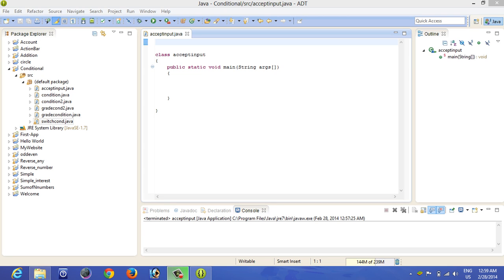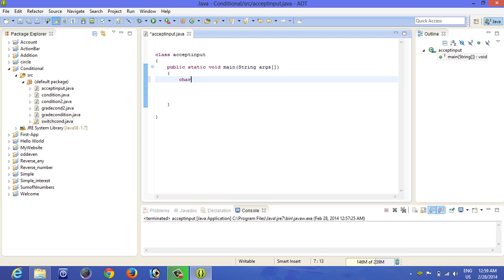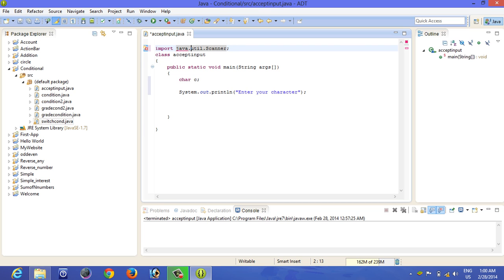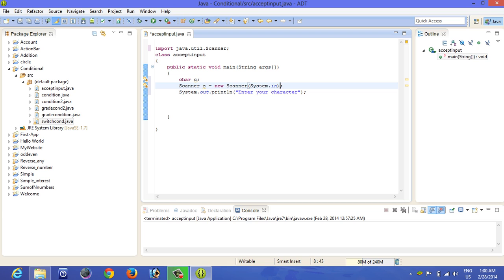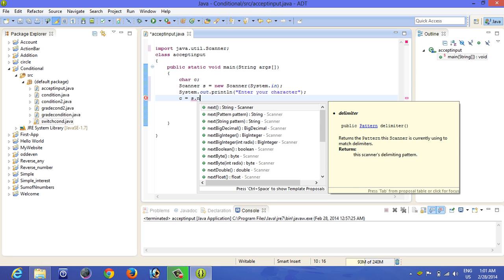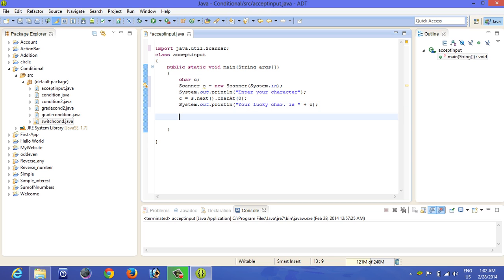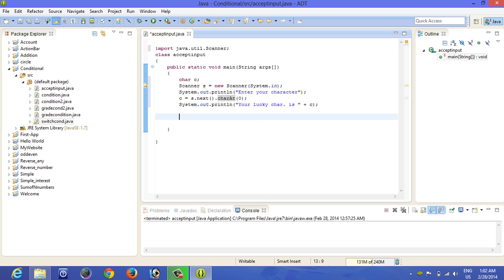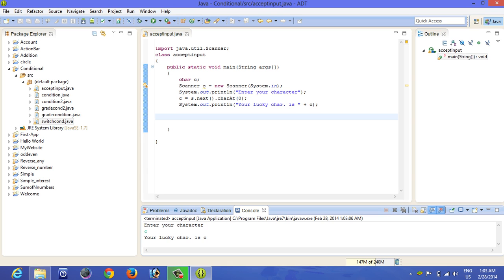How to take Character Input in Java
Learn how to take character input in java using scanner class. You can also use bufferedreader and Datainputstream as well to accept. You must learn as how to accept a single character in java.